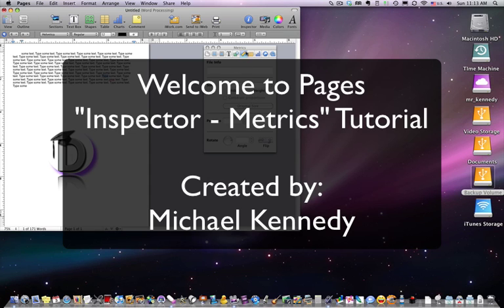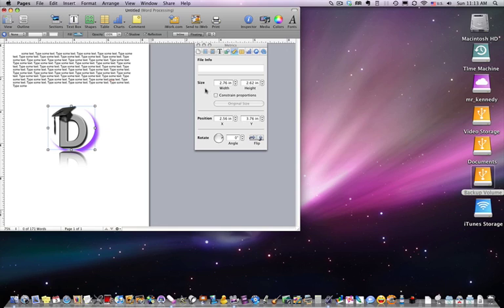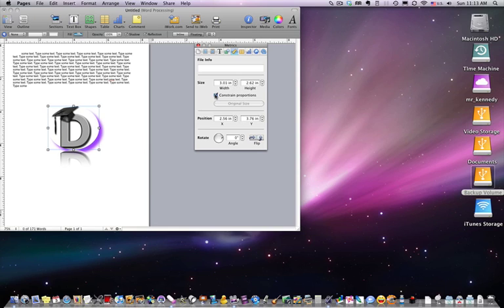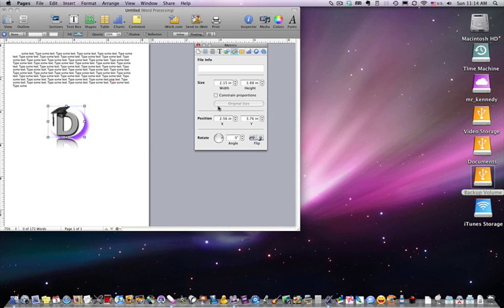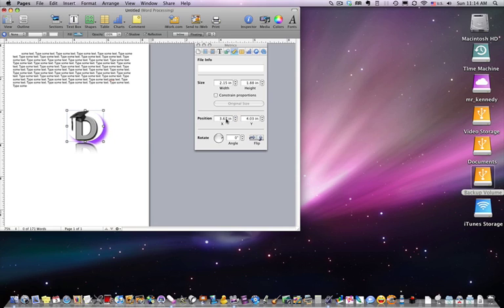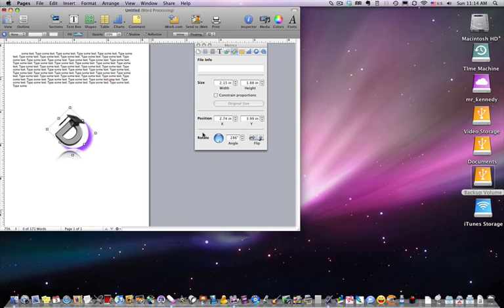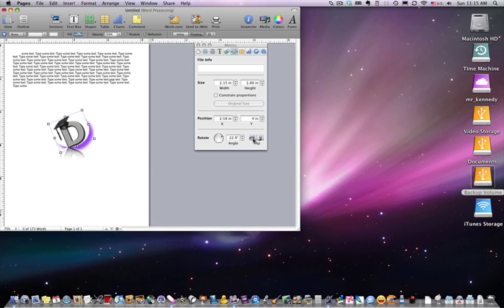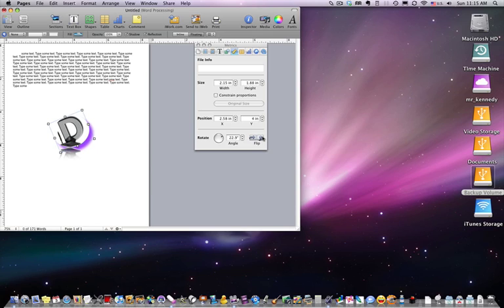Metrics Inspector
iWork Pages Inspector Tutorial